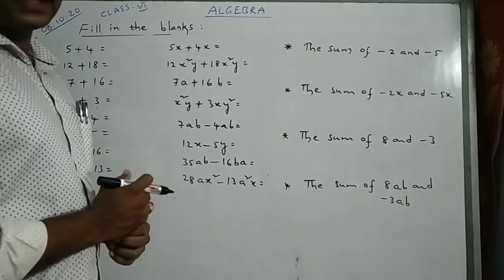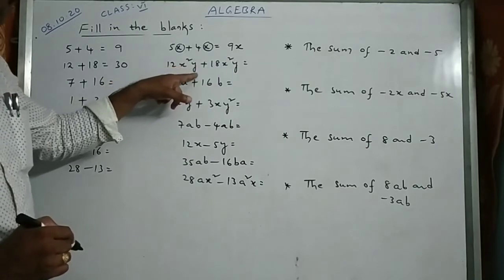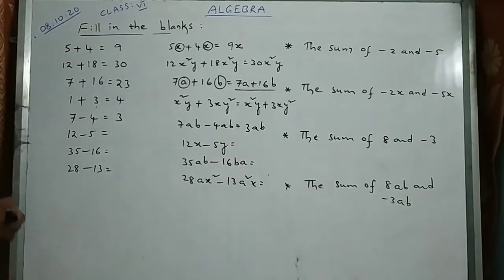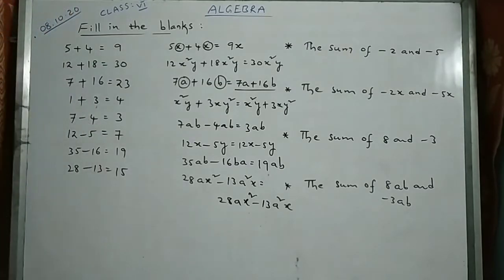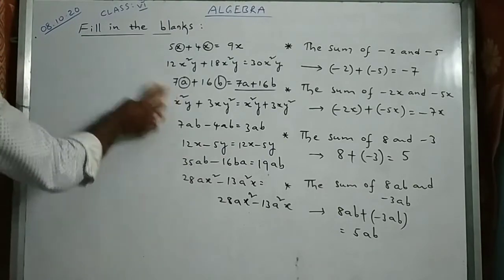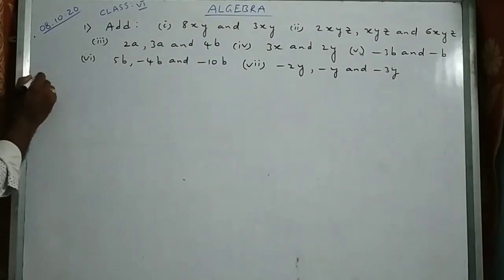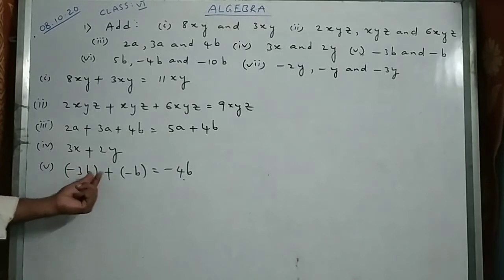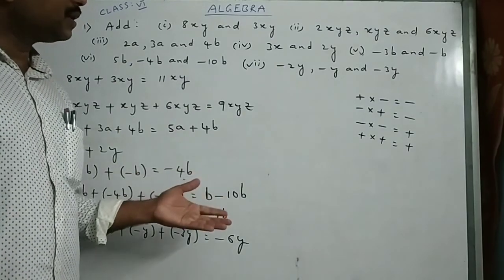ICSE Mathematics|Class6|Algebra|08-10-2020|By: Venkatesh